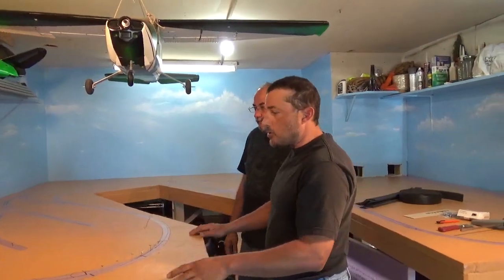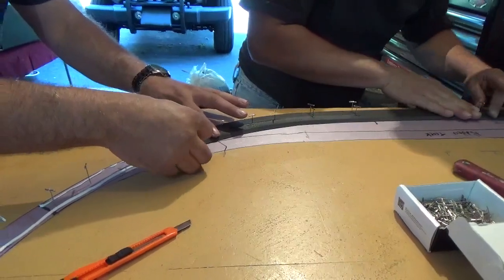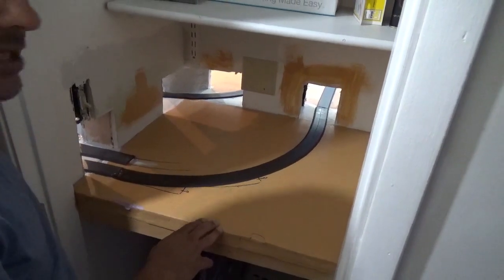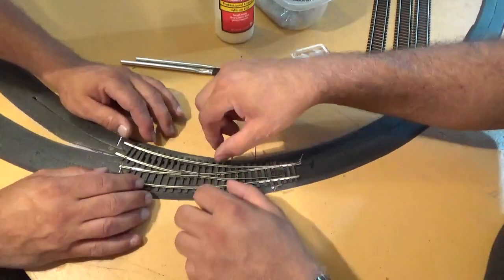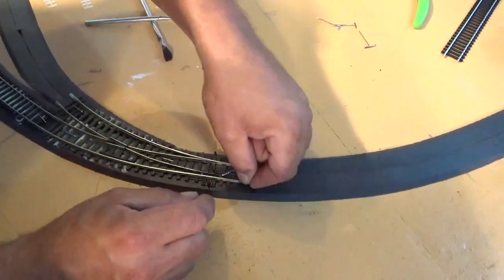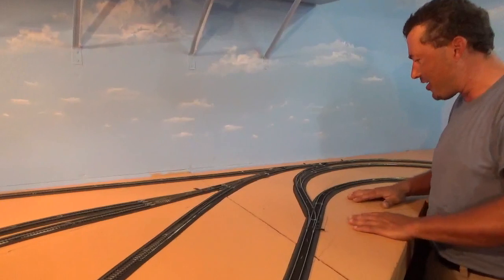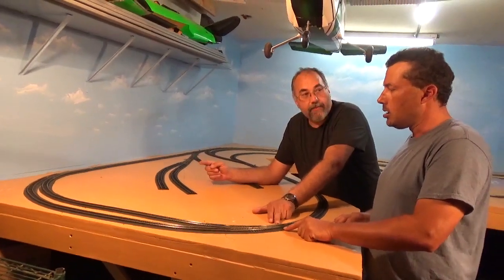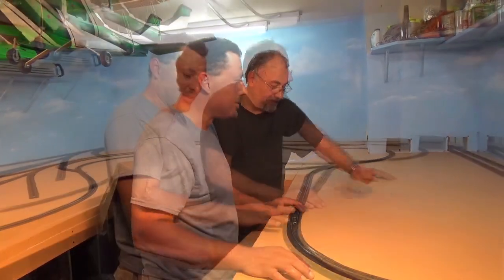E7-2 In Come The Gandy Dancers - Part 2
Part 2 - Laying of the Track